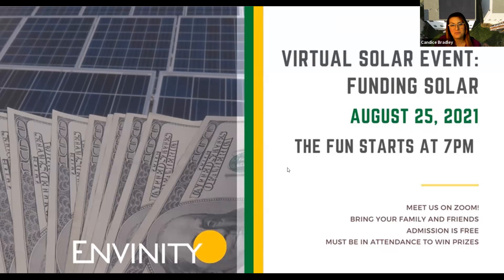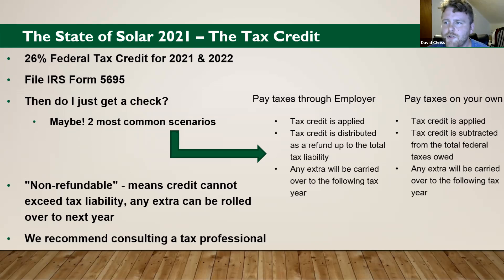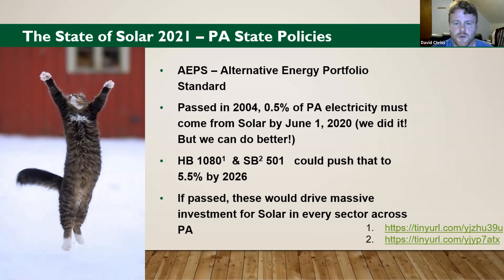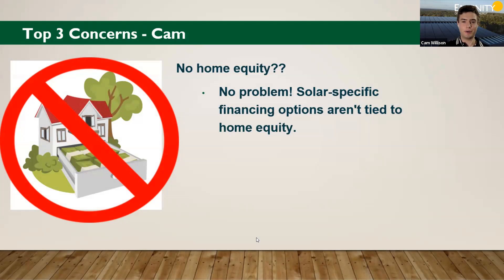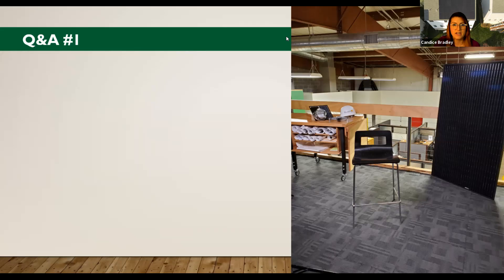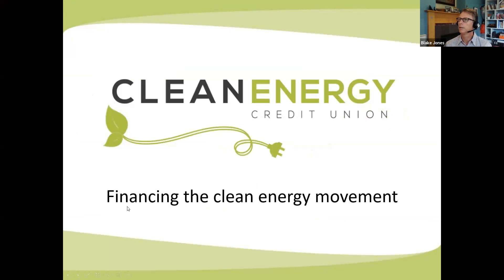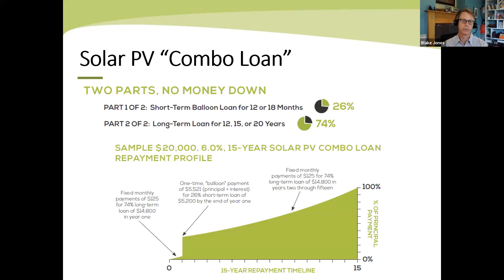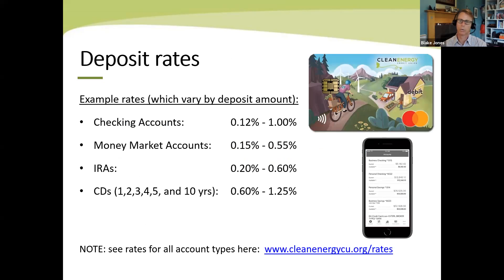ENVINITY SOLAR - Virtual Solar Tour #3 - Solar Financing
How do you get the maximum financial benefit from Solar?

You've heard all the gimmicks about "Get Paid to Go Solar" and "Free Solar" but we all know there's no such thing as a free lunch. However, we'd love to share the industry tips and tricks to maximize your value, stop paying the utility company and start paying yourself.

Whether you’re curious about making a solar investment because of climate change, energy independence, or financial benefits, THIS EVENT IS FOR YOU!
- Have questions about if your home or business is a good match for solar?
- Curious about how solar financing works?
- Are you looking to learn how to get the maximum benefit out of your solar system?
- Have questions about if you can afford solar?
- Want to compare current financing options and find the best fit for you?

We’ll be exploring:
Solar Energy Financing
How to get the best value
The most recent updates in Solar Rebates/Incentives

Join us along with our allies as we gather and reflect on renewable energy in our region, how it has grown, and what the future looks like.

State College Young Professionals
Sierra Club Black Moshannon
Penn Environment
Clearwater Conservancy